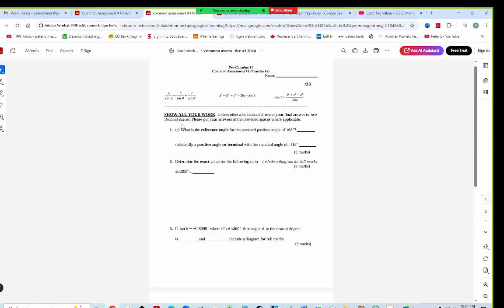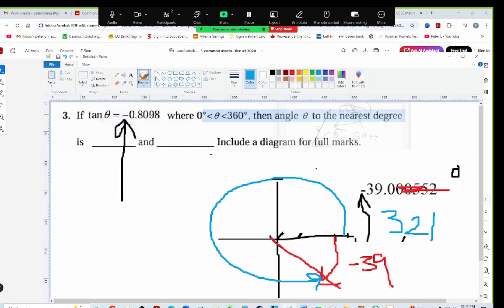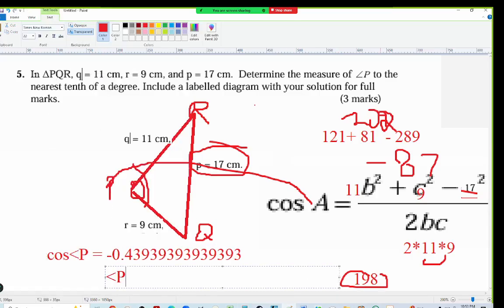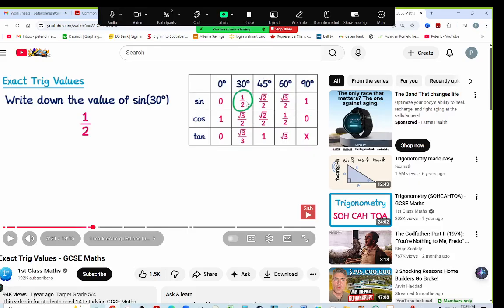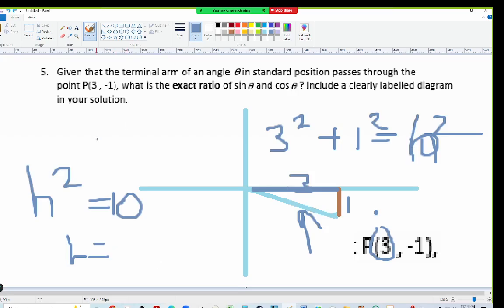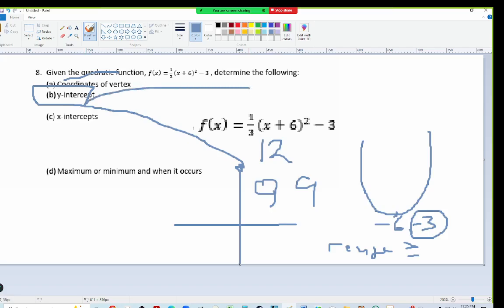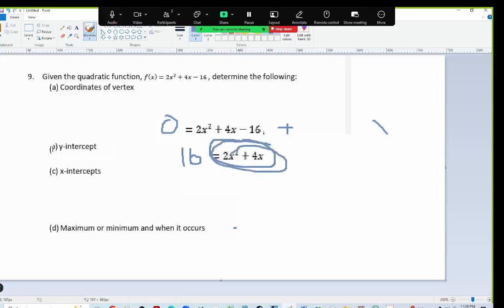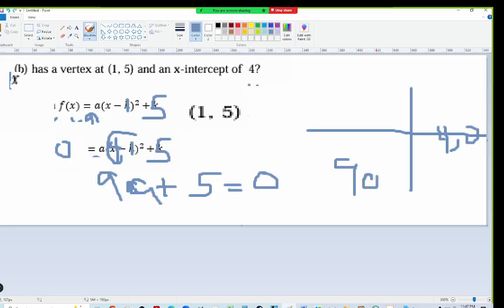tonights session mix of sin law/unit circle and quadratics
Quadratics needs more practice